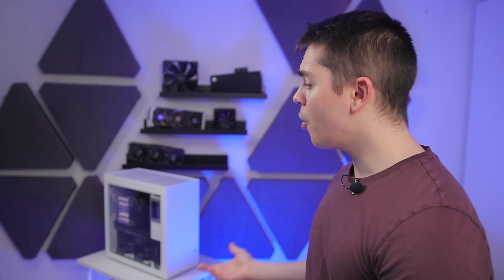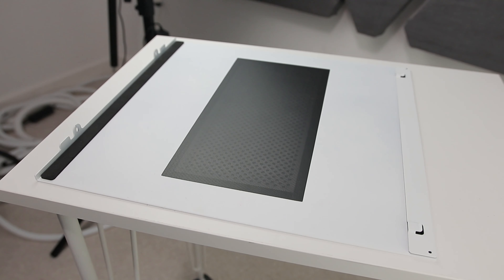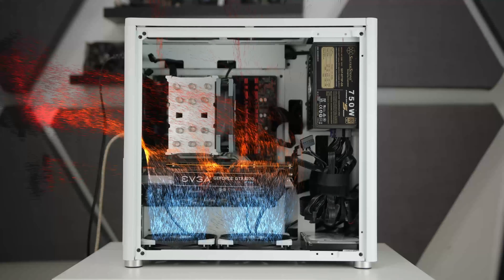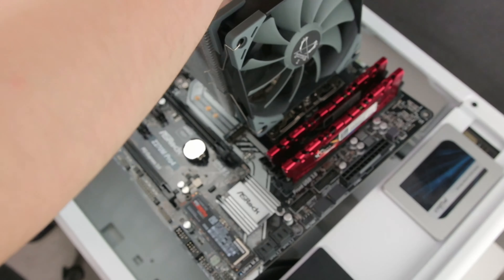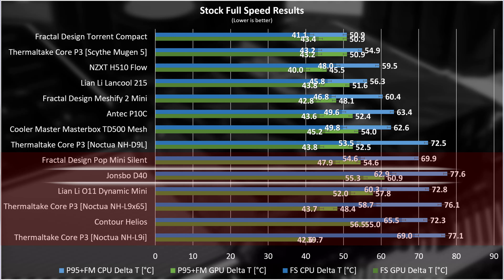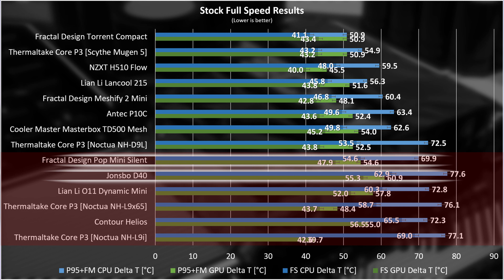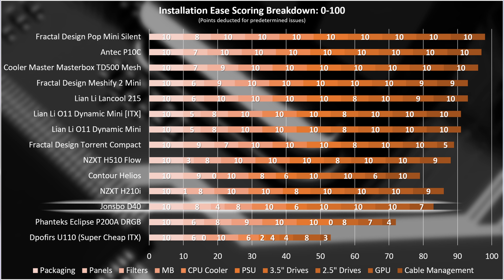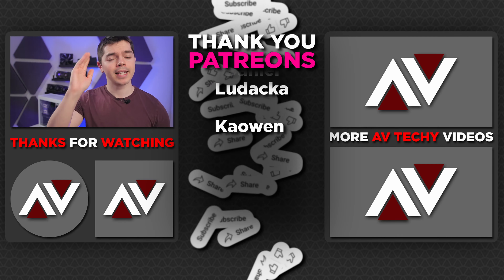Hot & Heavy // Jonsbo D40 Compact ATX Case Review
I can see why the Jonsbo D40 could be popular, but that doesn't mean it's flawless, far from it. Either way, I think it's an interesting case that's worth considering for a compact ATX build!

If you're looking to pick this one up, here's an Amazon link which will help me out:

Other components used in this video:
PSU - SilverStone Strider Gold S Series (750W)

Chapters:
00:00 - Start
01:00 - Unboxing
01:11 - Overview
07:28 - PSU
08:17 - Cable Management
09:27 - Drives
10:32 - Motherboard + CPU Cooler
11:14 - Graphics Card
12:24 - Parts Bag and Minor Issues
14:08 - Thermal and Acoustic Performance
18:22 - Thermal Performance Conclusion
18:47 - CPU Cooler TIM spread
19:09 - Score Breakdown and Analysis
21:46 - Final Score
22:10 - Price
22:28 - Conclusion